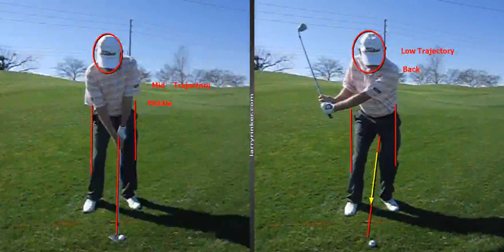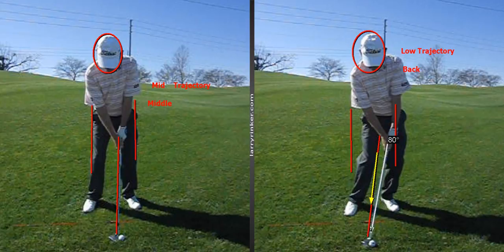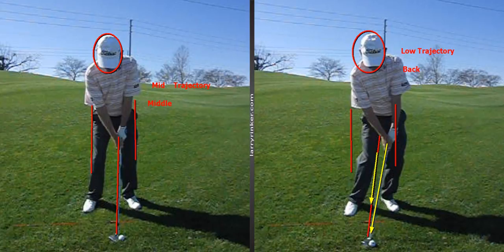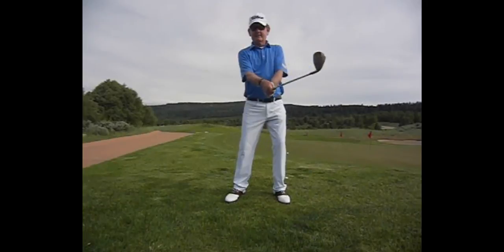What is Bounce and How Do You Use It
Former PGA Tour Player and Short Game Expert, Larry Rinker, shows you what bounce is and how to use it.